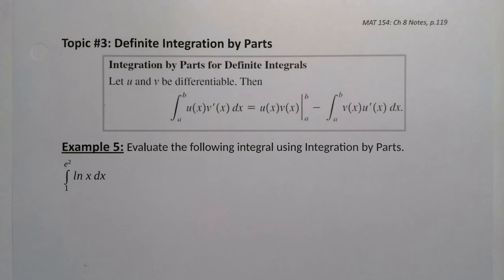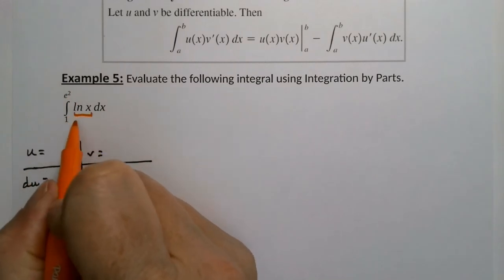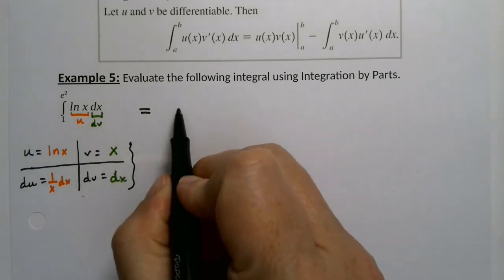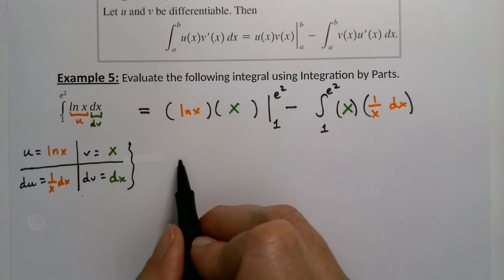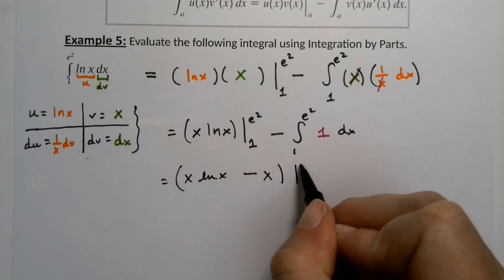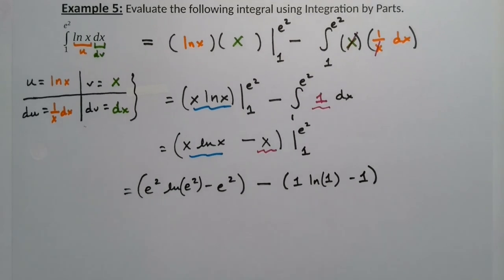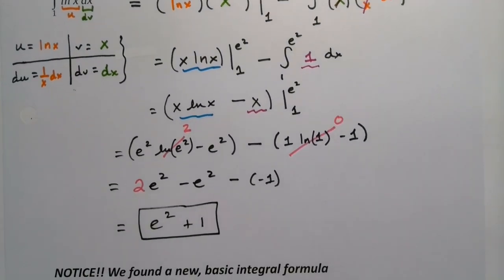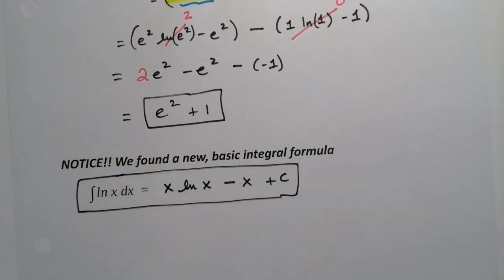MAT 154 8.2 Part 4 (SP20)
Integration by Parts: Definite Integral Example